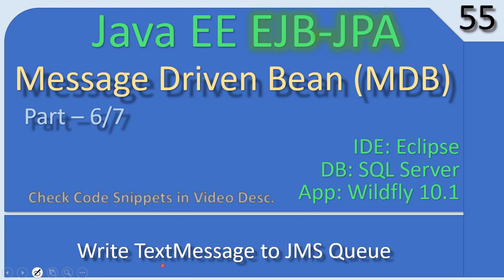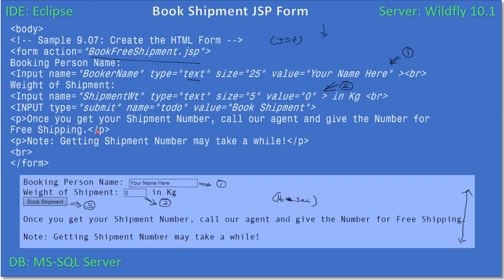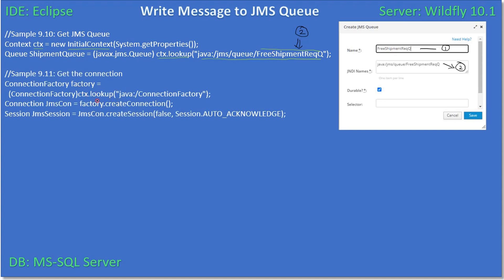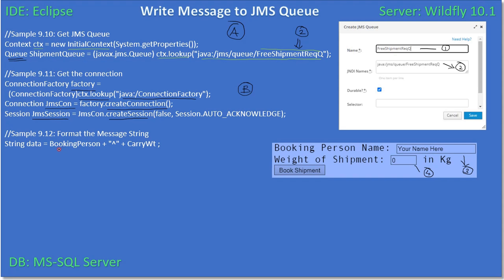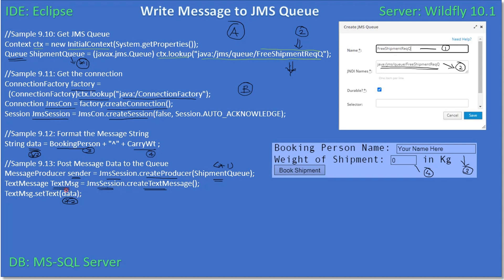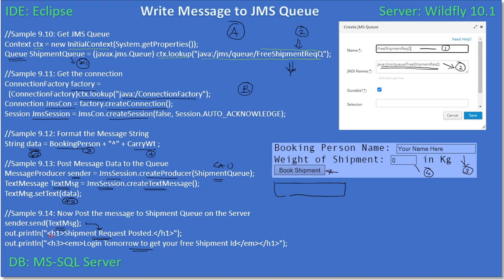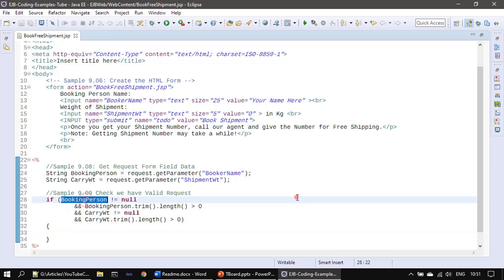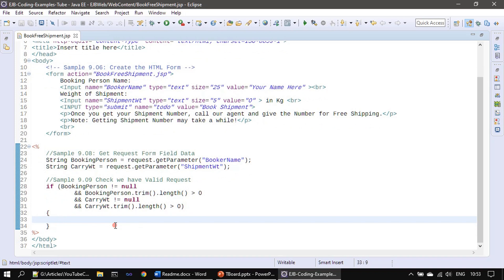EJB MDB | Part 6 - Write TextMessage to JMS Queue | JavaEE EJB JPA Tutorials #56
In this video, we will finish JSP Form which plays Message Producer role of JMS Queue. Here, we create JMS Connection and get JMSSession. Then we form TextMessage and send it to the JMS Queue.